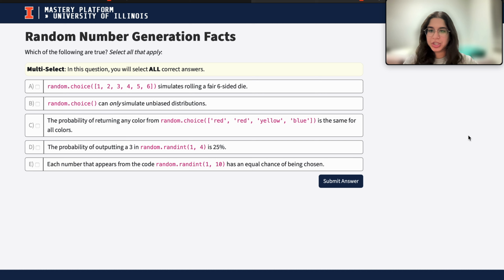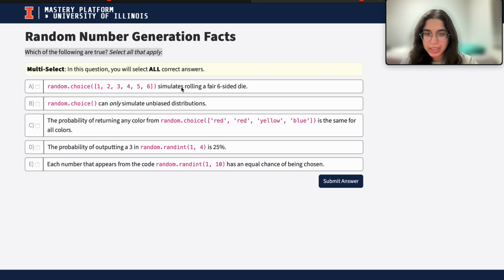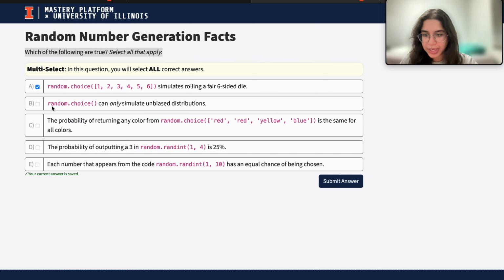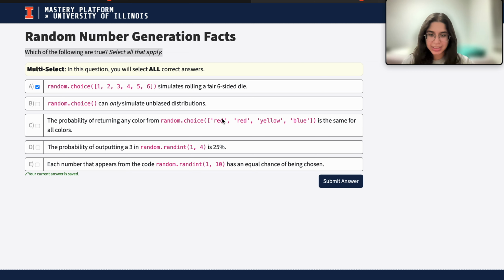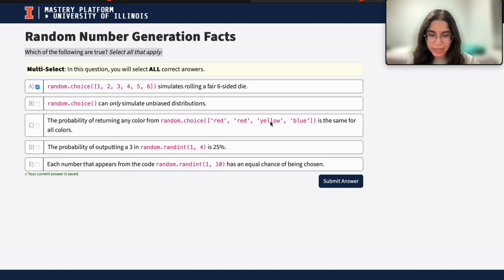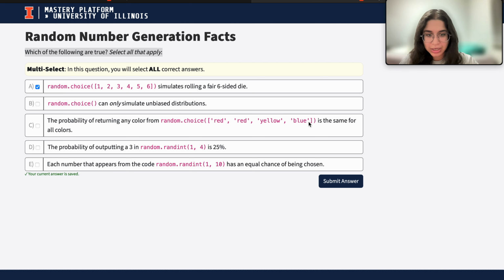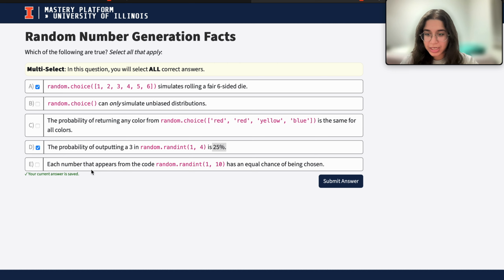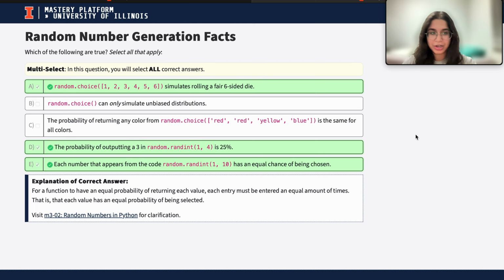Mastery Platform Walkthrough: Random Number Generation Facts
Quick tutorial on random number generators in python!